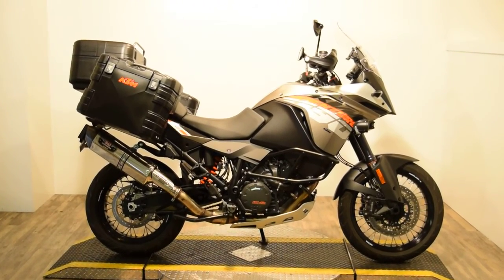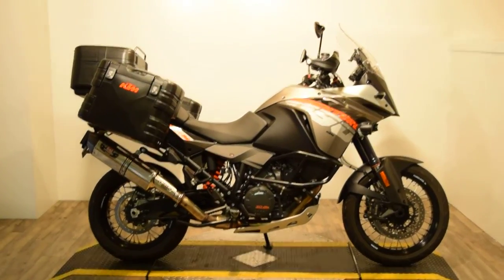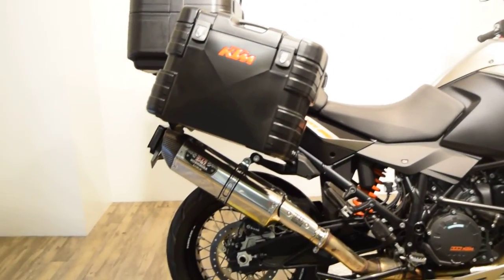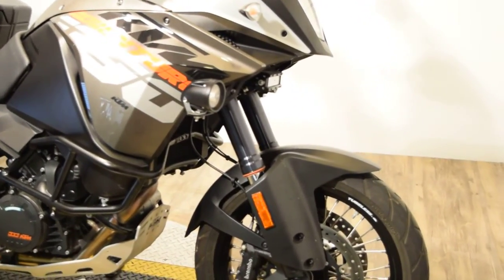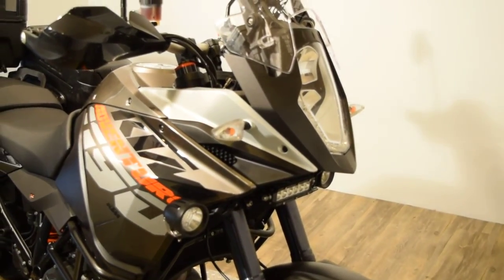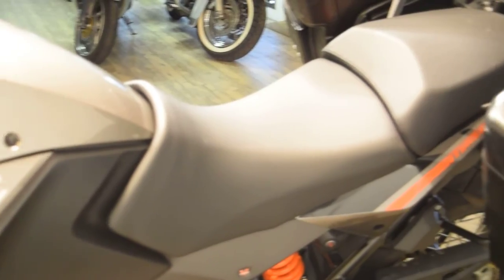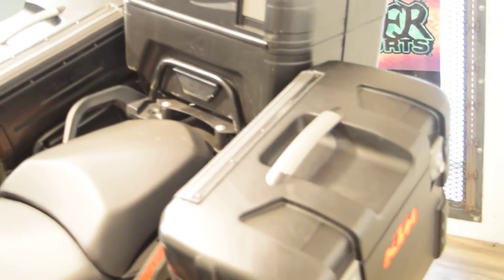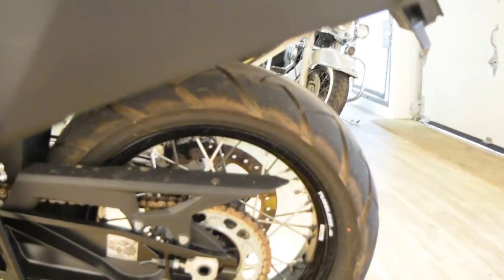2014 KTM 1190 Advemture for sale at Monster Powersport, Wauconda, IL